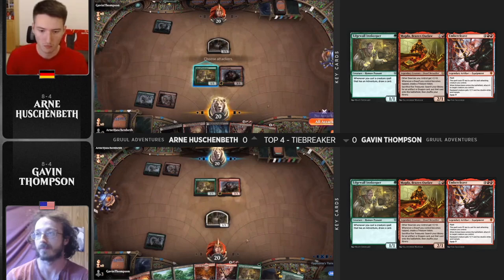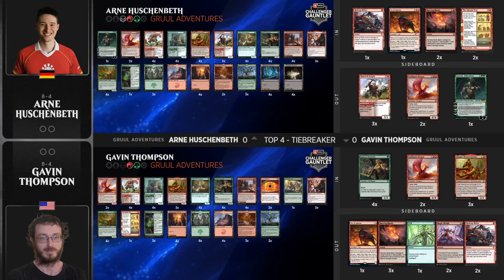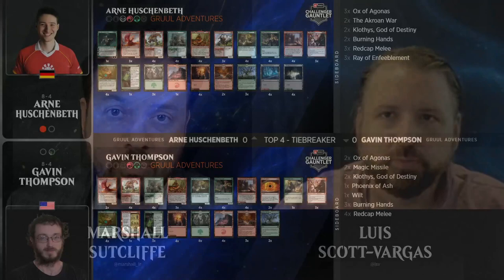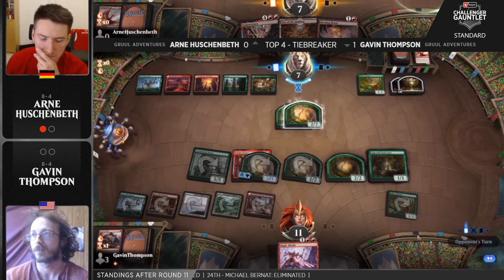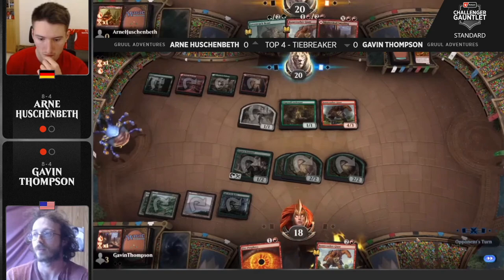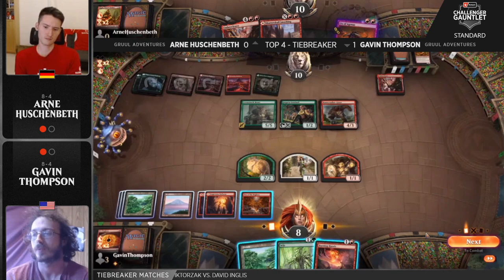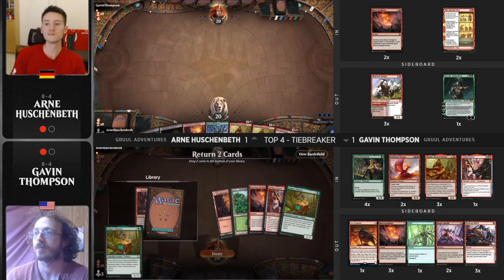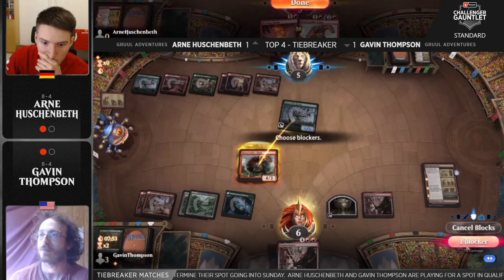Gavin Thompson vs. Arne Huschenbeth | Top 4 Tiebreak | Challenger Gauntlet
Gavin Thompson (Gruul Adventures) vs. Arne Huschenbeth (Gruul Adventures)